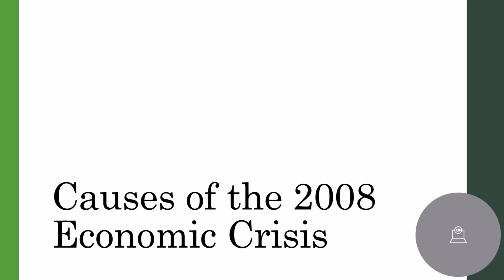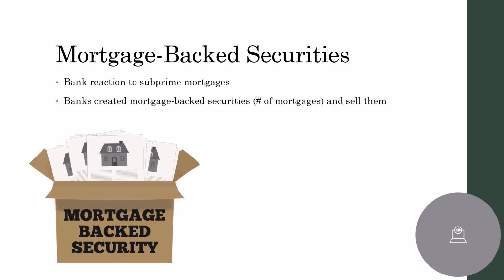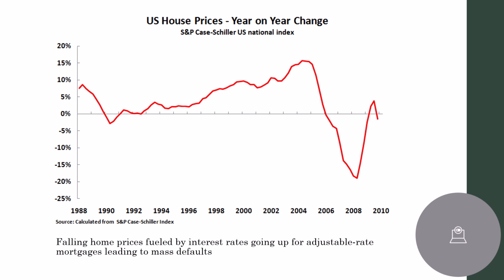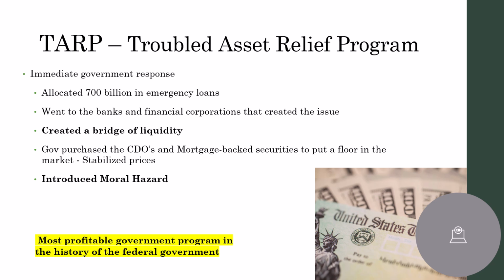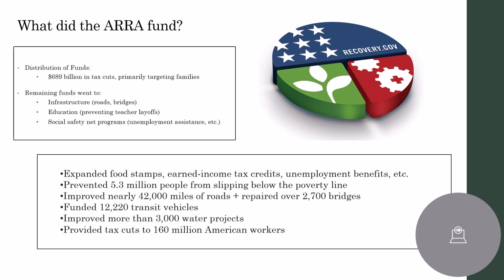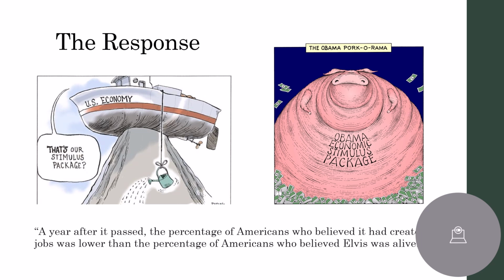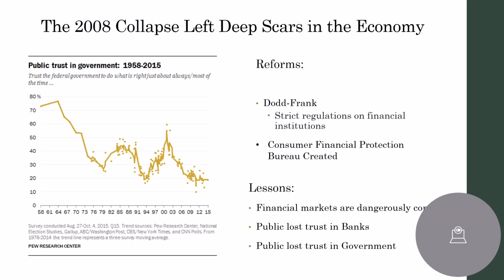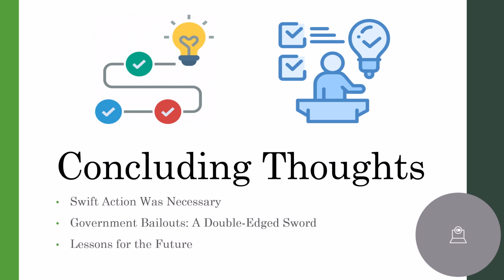The Economics of the 2008 Financial Crisis